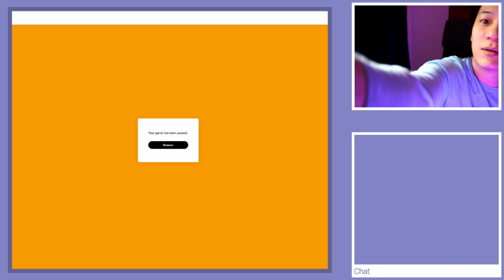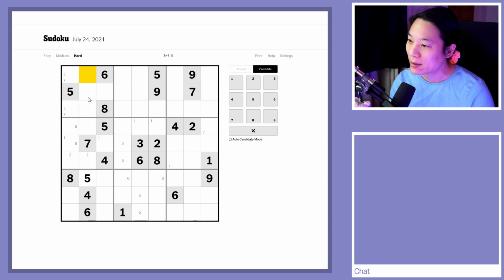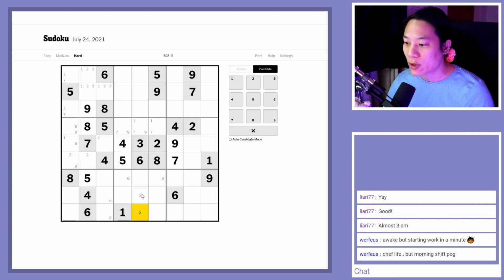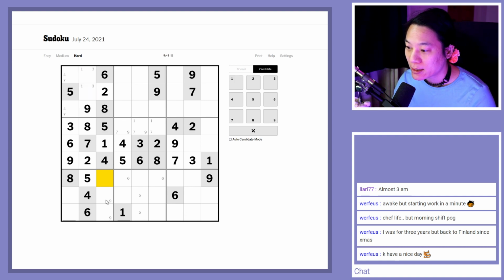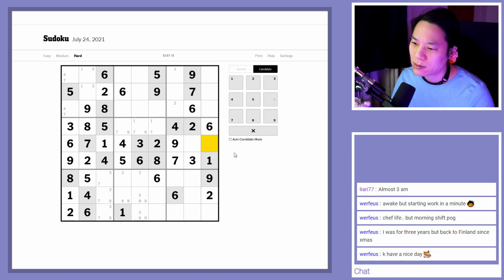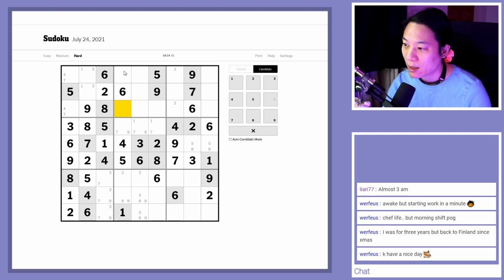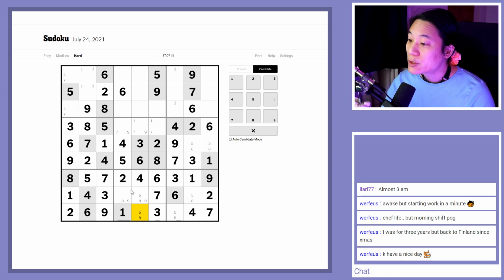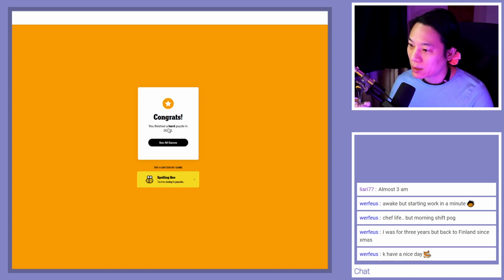New York Times Hard Sudoku - 24/07/2021